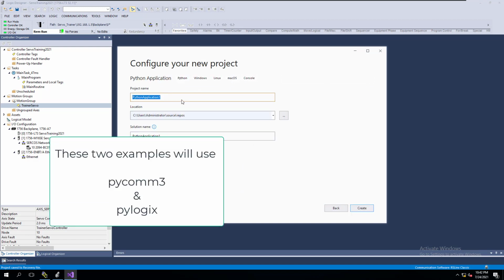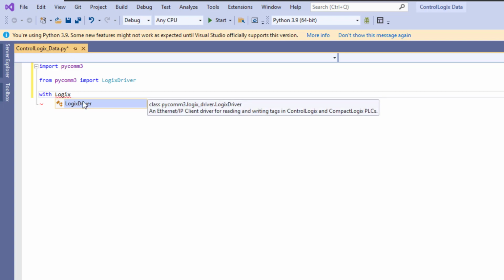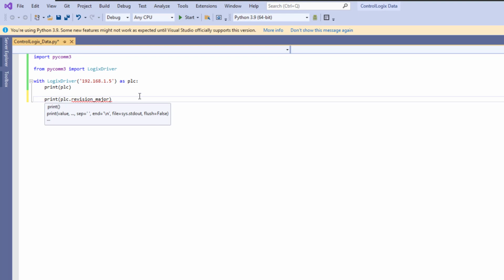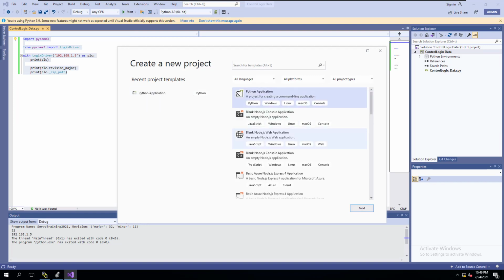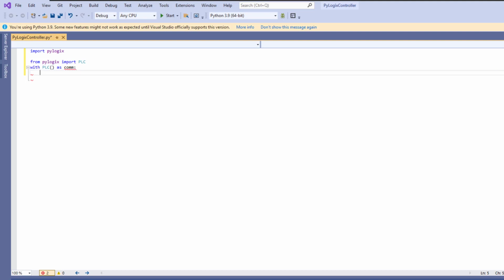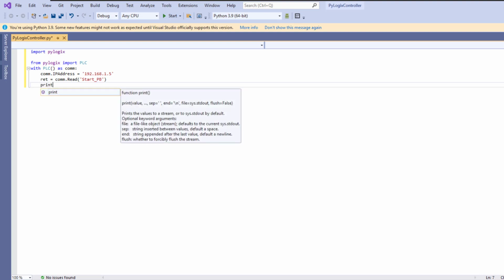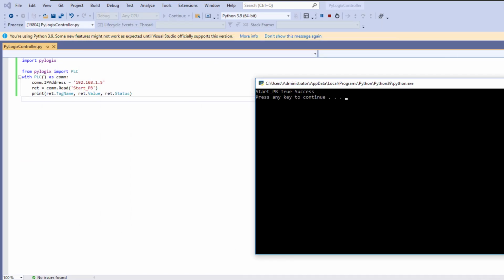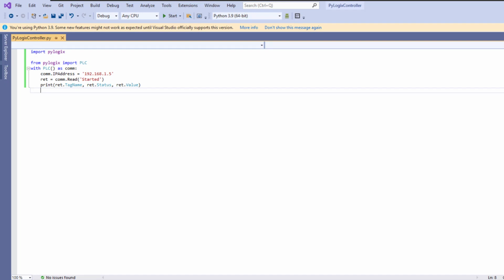Using Python To Read PLC Data With Visual Studio By Importing Pycomm3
Reading Controllogix data from the plc has now moved into a much simpler form with Python 3 by importing Pycomm3 or PyLogix.

Before Windows disabled the DDE (Dynamic Data Exchange), we could right simple DDE code to read & write data with the plc processor.

DDE was deemed a security risk so using excel for this task is no longer a good resource moving forward so this is where Python is the tool of choice. Which is the exact reason why I spent time learning to use python & from digging into things like Github, I found two simple imports to use.

Pycomm3 or PyLogix

With the growth of open source code, things may be a lot better in the coming future than I show in this video, what I am trying to show in this video is a simple way to communicate by another resource.

Use cases are all different so as I find good use cases then I may show more videos on this, with that said if this video is received well & everyone wants to know more.

The examples in this video are simple & are meant to be to give a clear understanding of a tool we can use. The resources provided have much greater information if you are interested.

I have no affiliation with Github nor the person who developed Pucomm3 or Pylogix, I just think these are helpful tools that we all have an opportunity to use & grow from.

0:00 Quick Intro
1:05 Importing Pycomm3 in Visual Studio
1:55 Python 3 code to read PLC data via IP address
3:10 Testing the Python code to read PLC data
3:35 Other elements of Pycomm3
5:30 Using Pylogix in Visual Studio
5:50 Importing Pylogix
6:20 Writing the Pylogix code example
7:50 Creating a new tag in our PLC for testing
9:45 Testing the Pylogix read
14:05 Recommended videos for you